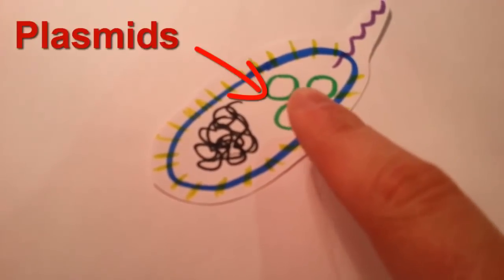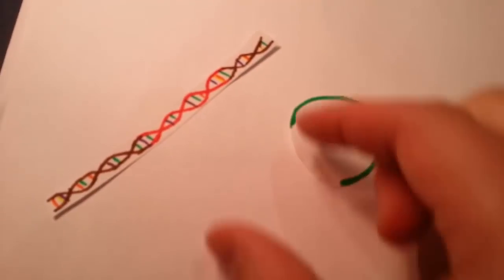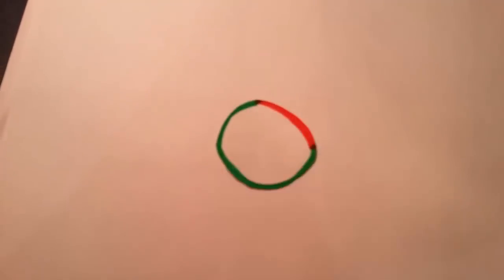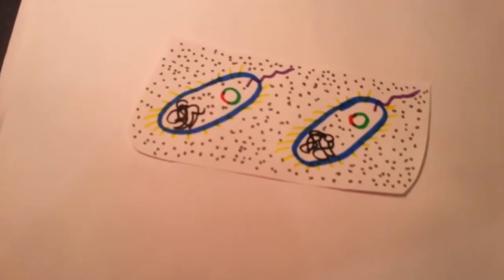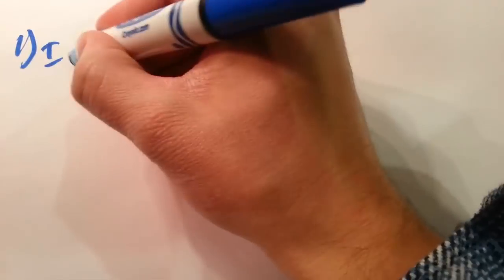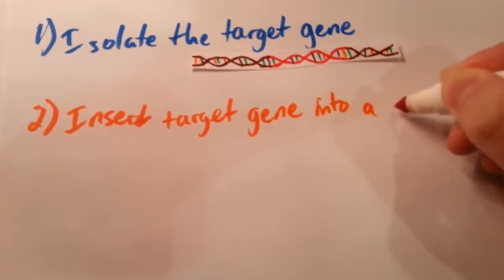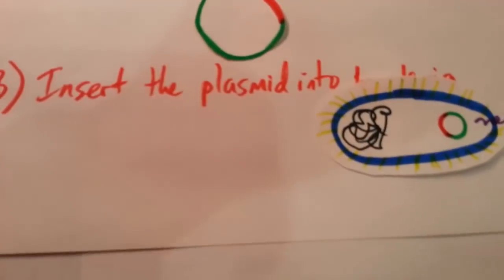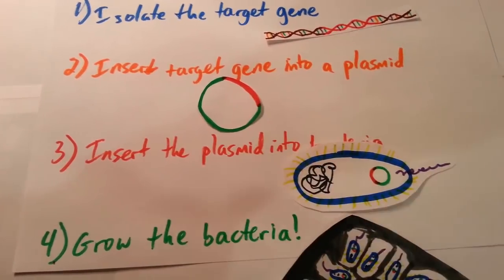Gene Cloning in Plain English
This video describes how scientists clone genes but uses easy to understand language.
Steps in cloning a gene:
1) Isolate the target gene. In this video our target gene is the segment of human DNA res